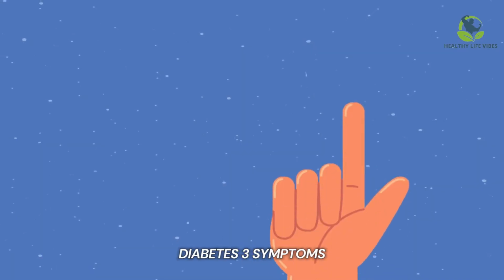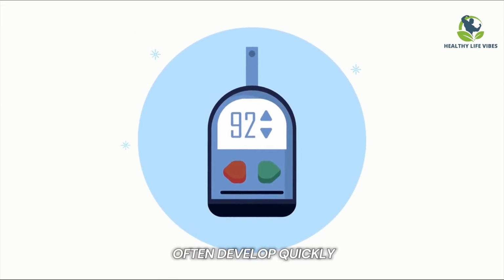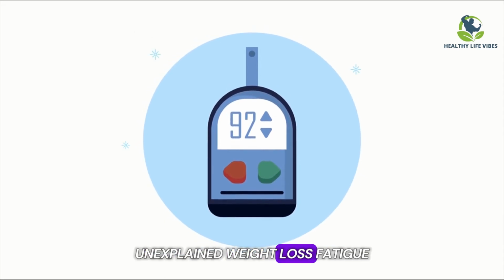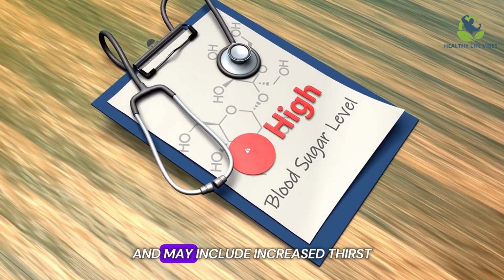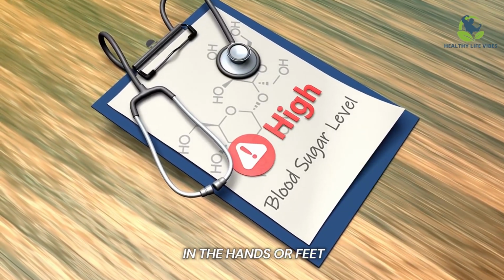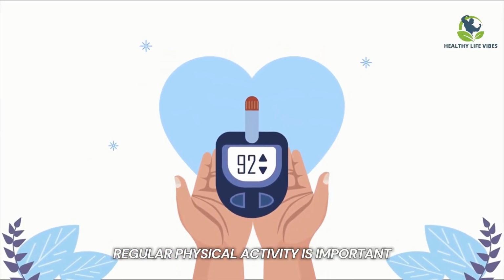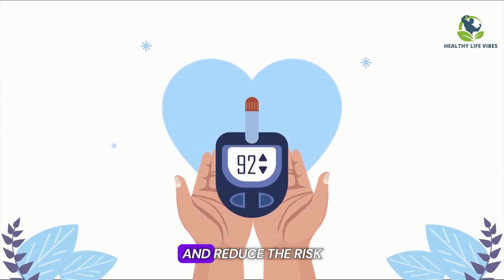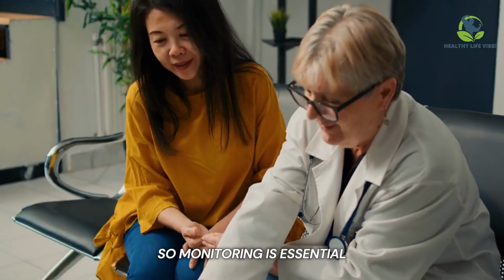Type 1 vs Type 2 Diabetes: What's the REAL Difference?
Are you aware of the shocking truth about Type 1 and Type 2 diabetes? Many people are unaware of the key differences and management tips that can make a significant impact on their health. In this video, we'll dive into the world of diabetes and explore the differences between Type 1 and Type 2 diabetes, including symptoms, treatment options, and effective management strategies. By understanding the differences between these two conditions, you'll be better equipped to make informed decisions about your health and avoid common mistakes that can derail your progress. Whether you're living with diabetes or simply want to learn more, this video is packed with valuable insights and actionable tips to help you take control of your health. So, what's the shocking truth about Type 1 and Type 2 diabetes? Watch until the end to find out!

This video is about. But It also covers the following topics:

Type 1 Diabetes Vs. Type 2 Diabetes
How To Manage Diabetes
Diabetes Care Tips

Video Title: Type 1 Vs. Type 2 Diabetes: Key Differences And Management Tips | HealthyLifeVibes

✅ About HealthyLifeVibes.

Welcome to Healthy Life Vibes, your ultimate destination for all things health and wellness! 🌿

At Healthy Life Vibes, we are passionate about empowering you to live your best, healthiest life possible. Our channel provides expert guidance, practical tips, and inspiring stories to help you achieve your wellness goals and create a life filled with positivity and vitality.

Together, we'll embark on a journey towards better health, positivity, and a life filled with good vibes.